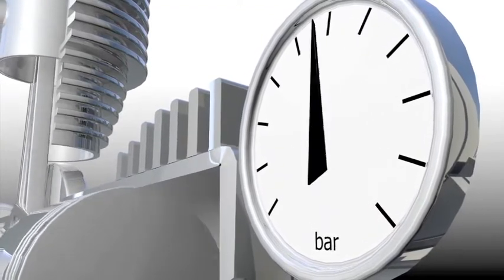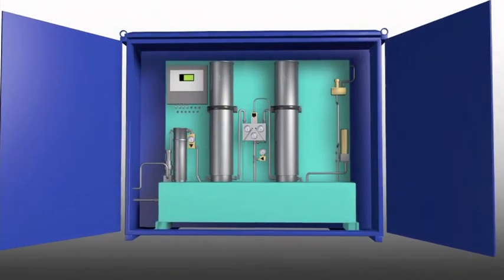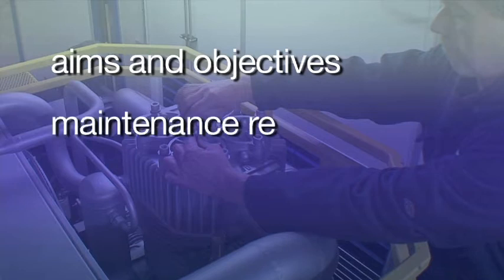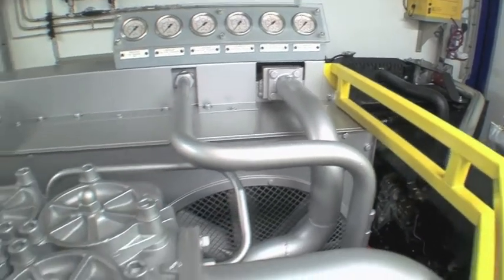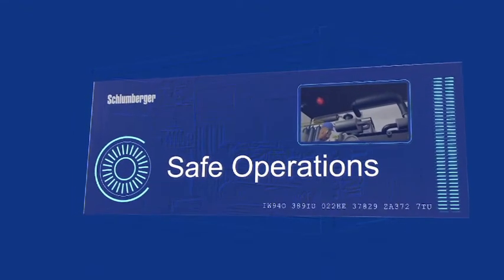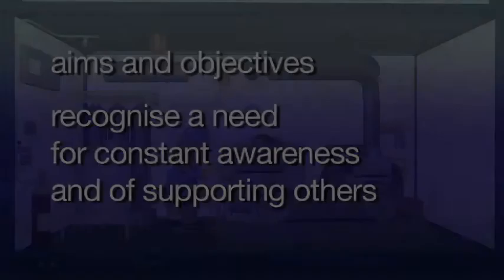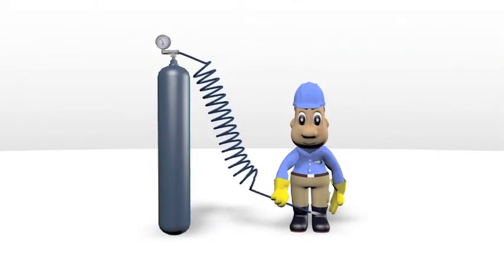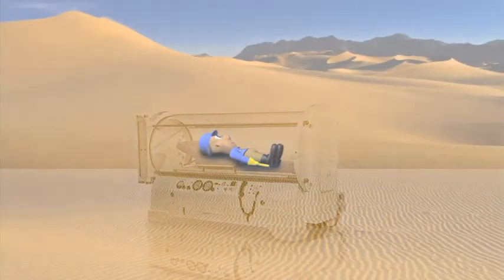Schlumberger Training Film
Delivered in April 2012, digitimaging worked as the creative project management lead for a highly technical and detailed overview of two high pressure air compression units and associated portable units.

The client, Schlumberger is a global leader in the field of Seismic Geophysical Survey and our objective was to produce a training film that could support colleague development in the four corners of the world.

Featuring guest speaker introduction, interviews, some crazy melon-based experiments, graphic animations and 3D modeling, we also provided an extra features section for local download which includes all relevant technical and maintenance documentation along with training assessments and evaluation tools.

Film contents:
Module One: Technical Overview
Module Two: Portables and Dryer
Module Three: Maintenance and Fault-finding
Module Four: Safe Operations
Extra Features

Originally planned as a product for use on the company intranet we eventually delivered over one hour and 20 minutes of training footage in both low and High Definition resolutions.

We also developed a rather cute training character for future projects along the way and helped to establish greater links to the organizations key web-based support and record keeping databases.

Due to the highly technical nature of content (which cost us two voice over artists) and limited availability to our client due to locational factors and punishing schedules, our project timeline suffered somewhat. Even so, the team brought the project home with over 30% more product, one extra format and at almost 7% under budget.

Not bad for a first foray into film production!

Please note that due to the highly sensitive (and commercially valuable) nature of the content our sample had to be closely edited but we hope it gives a feel for what we have been up to!

Credits:
Creative Director / Producer - digitimaging
Videography, sound and Editing - Nigel Beaumont (Videoshooter)
Graphics & 3D Modelling - Orlin Stanev
Voice Over - Ella Grace
Technical Support - Mike Clark (Schlumberger), Mark Illidge, Chris Collins, Paul Leather (BAUER UK)